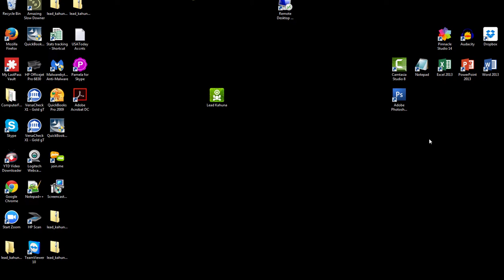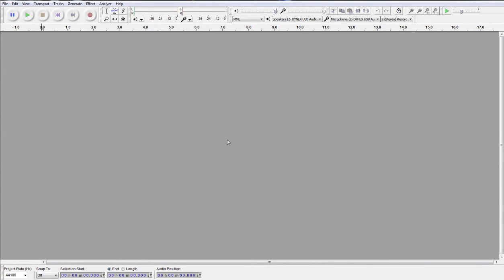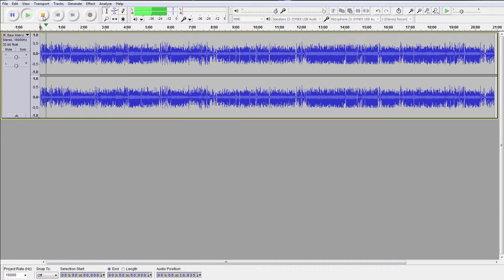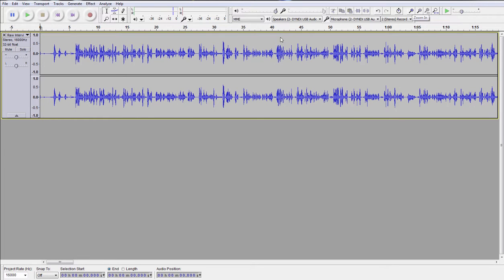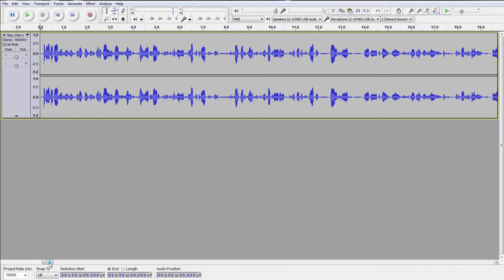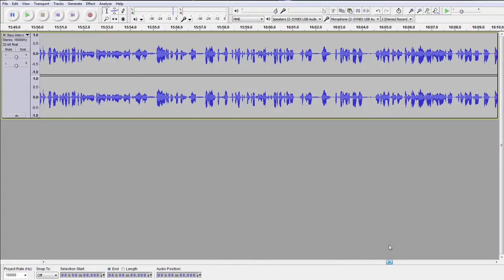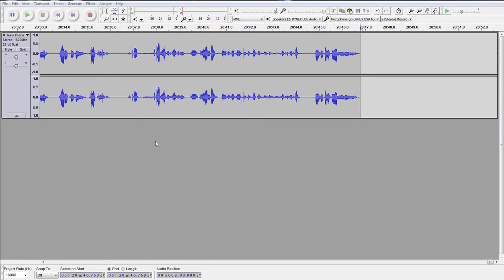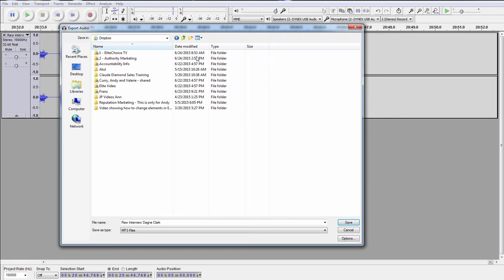Edit Interview Audio Using Audacity